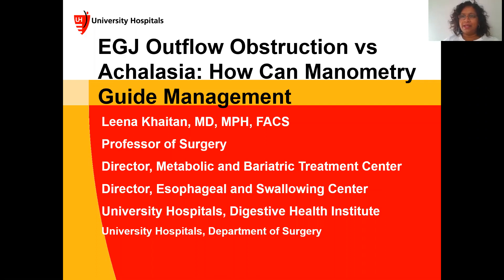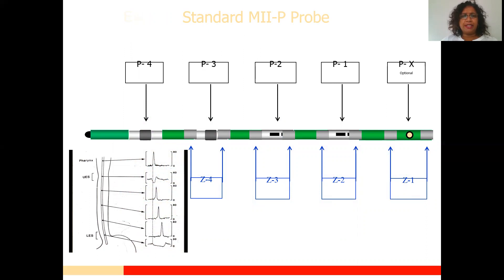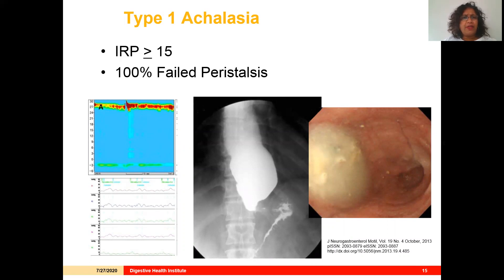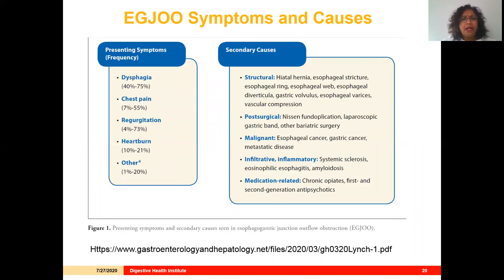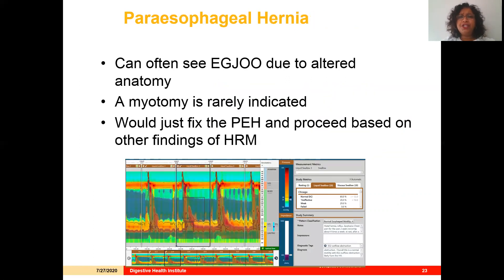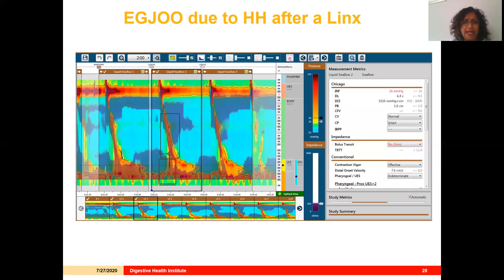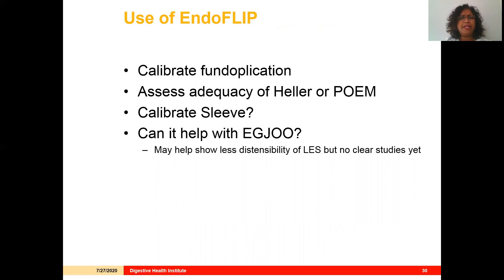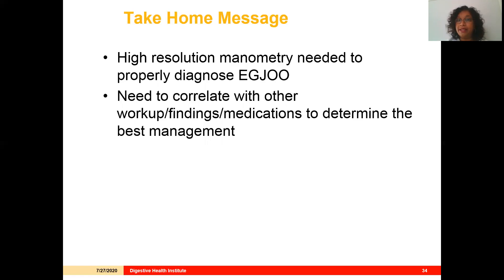Achalasia vs EGJ Outflow Obstruction: How Can Manometry Guide Management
This talk was presented by Leena Khaitan, MD, University Hospitals, Case Medical Center at the Motility From Soup to Nuts: How to Interpret and Manage Disorders session during the 2020 SAGES Virtual Meeting.